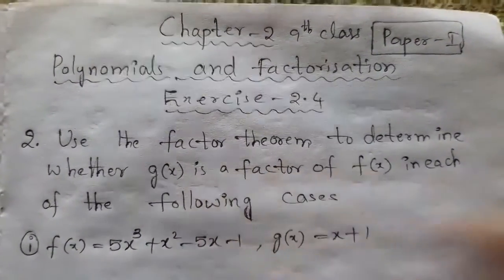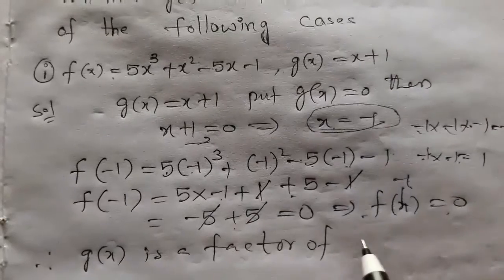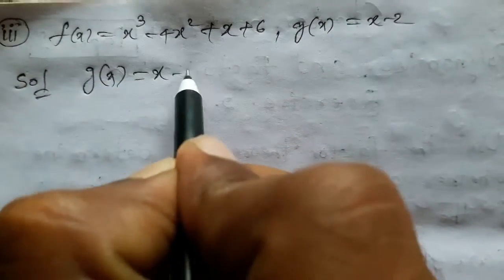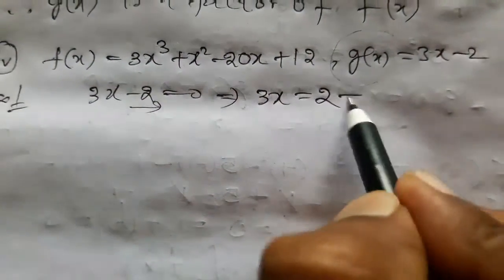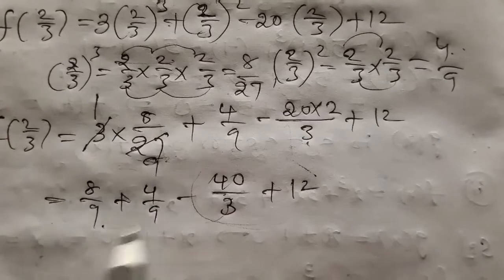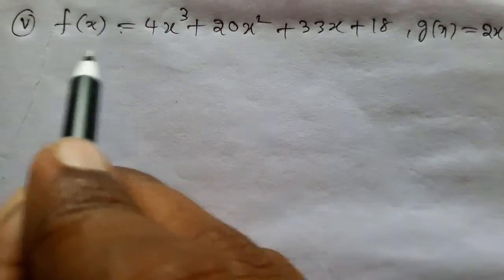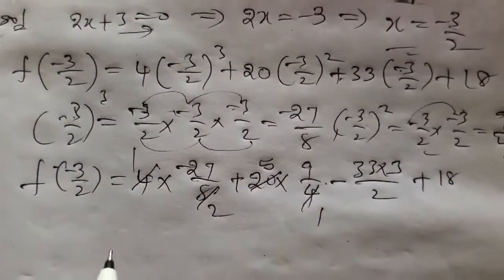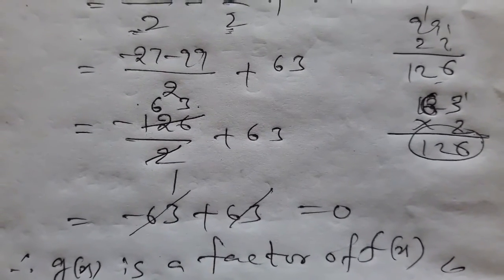9th class C2 Polynomials and Factorisation 17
Exercise 2.4 problems and solutions 2 (1,2,3,4&5)